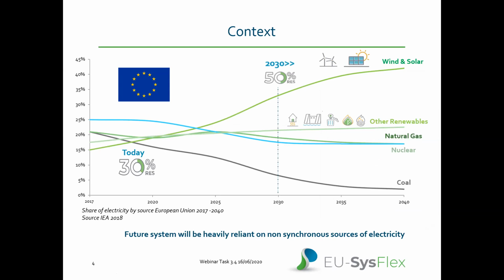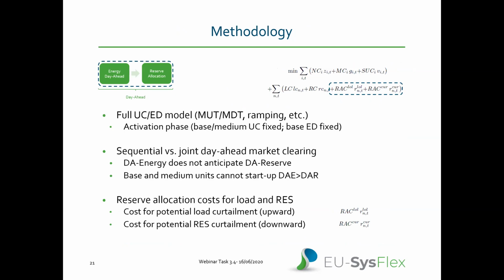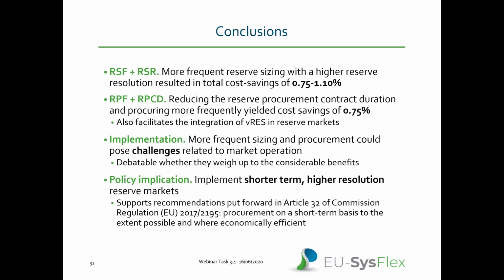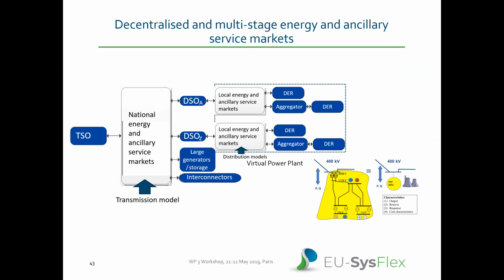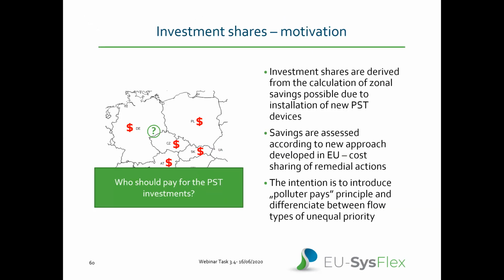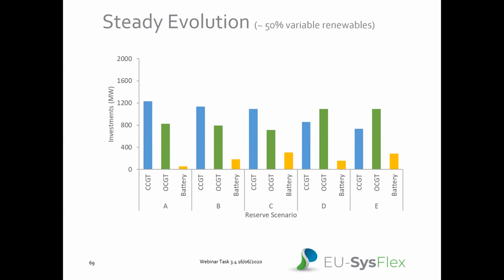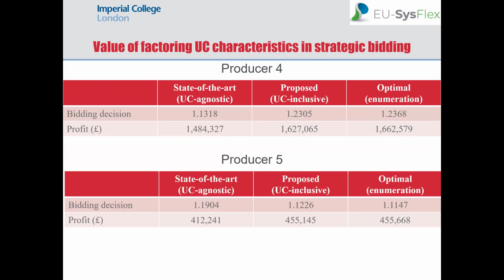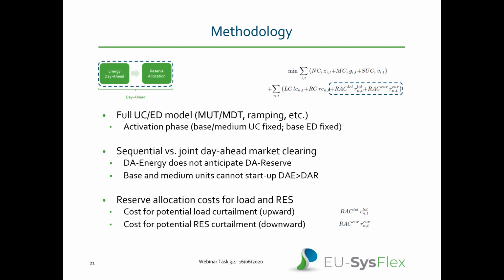EU-SysFlex Webinar #4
EU-SysFlex invites you to watch a webinar on Task 3.4 on the topic of ‘Impact analysis of market and regulatory options through advanced power system and market modelling studies’. This task involved modelling different operational timeframes, and quantitatively analysing how market and product designs of systems services play out in different power system configurations: distribution vs. transmission level, isolated vs. interconnected, lightly-loaded vs. congested grids, etc.

A range of advanced models were deployed to study these effects, ranging from flexible UC/ED models (stochastic/deterministic, adaptive in terms of considered technologies, interconnections, geographical and temporal scope, etc.) over game theoretic approaches (equilibrium models, bi-level optimization, etc.), agent-based simulations to investment models. We present how these models are used to address four areas of research: market and regulatory design, market participants’ behaviour, geographical aspects (locality, cross-border) and investment effects.

Speakers:

- Hanspeter Höschle, Senior Researcher, Energy Markets, VITO/EnergyVille
- Danny Pudjianto, Imperial College London
- Erik Delarue, Assistant Professor, KU Leuven
- Arne van Stiphout, Post-Doctoral Researcher, KU Leuven
- Ciara O’Dwyer, Senior Power Systems Researcher, University College Dublin
- Gwen Willeghems, Researcher, Energy Markets, VITO/EnergyVille
- Marcin Jakubek, Researcher, National Centre for Nuclear Research
- Endika Urresti-Padrón, Lead Engineer and Researcher, National Centre for Nuclear Research
- Michał Kłos, Researcher, National Centre for Nuclear Research
- Dimitrios Papadaskalopoulos, Research Fellow in Decentralised Energy Systems, Imperial College London